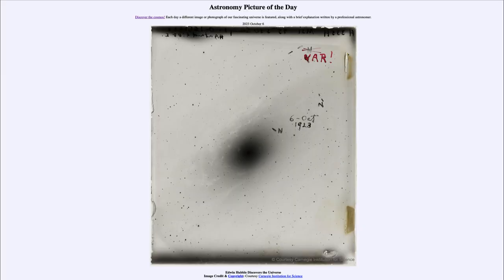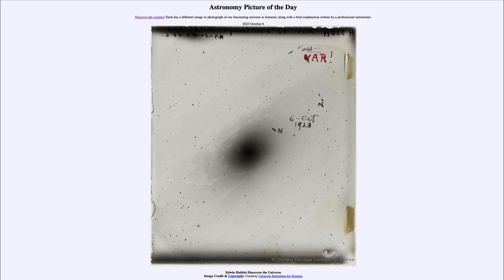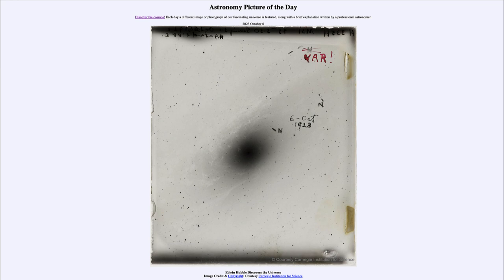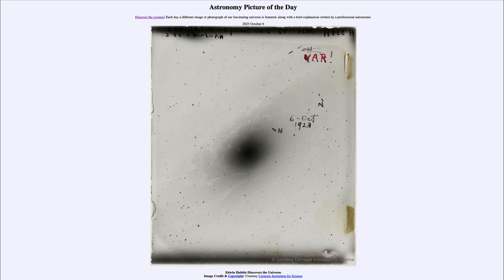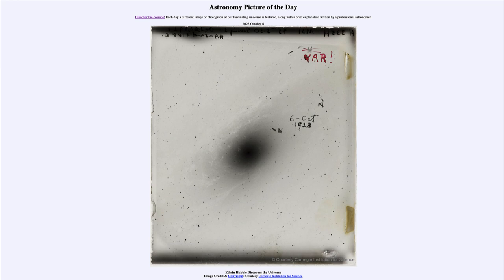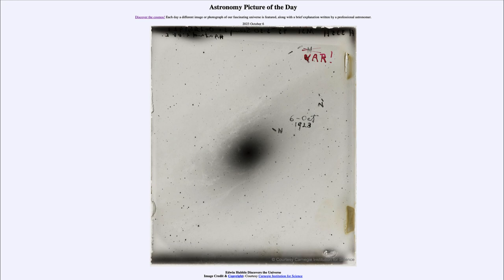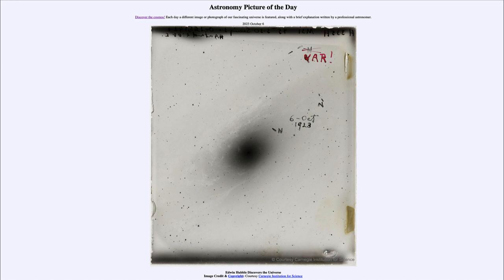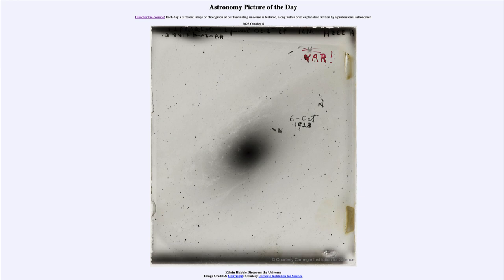2023 October 06 - Edwin Hubble Discovers the Universe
In today's image, we see a photographic plate of the Andromeda Galaxy marked by Edwin Hubble one hundred years ago with the identification of variable stars. This discovery led to an increase in our understanding of the size of the universe showing that Andromeda was not a nebula within our galaxy but actually another galaxy or island universe of its own.